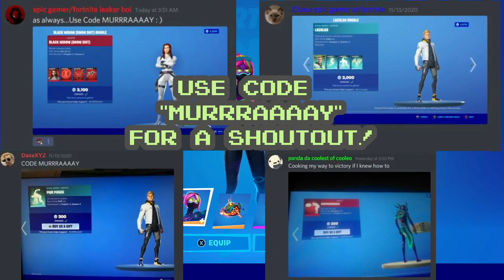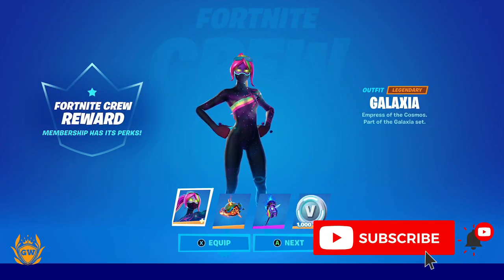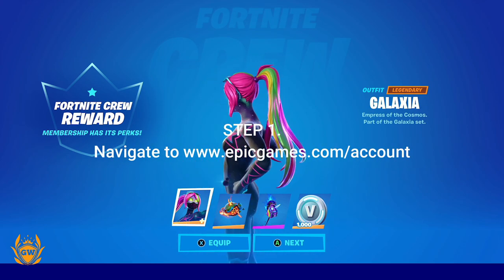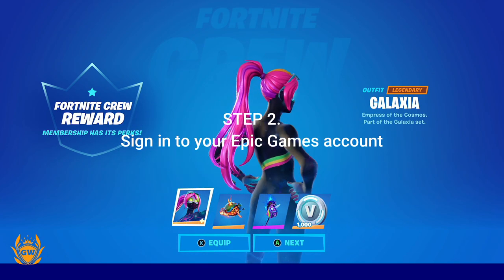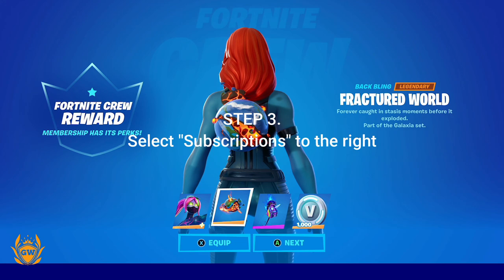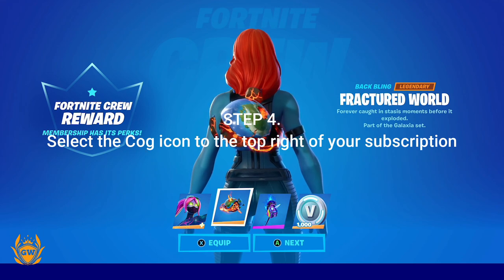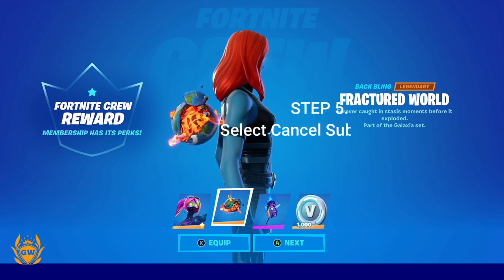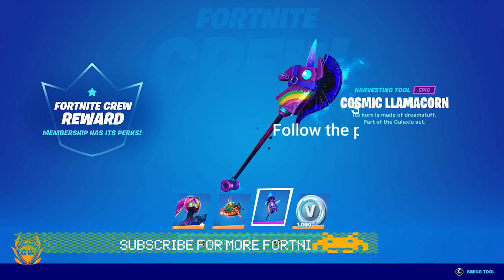How to CANCEL Fortnite Crew Subscription on PC! How to Cancel Fortnite Crew Subscription!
This is how to cancel you Crew Monthly Subscription on PC!

►SUBMIT YOUR CLIPS HERE FOR A CHANCE TO BE FEATURED IN FUTURE PLAYS FROM THE GAMERZWORLD EPISODES

Thanks!

MURRRAAAAY